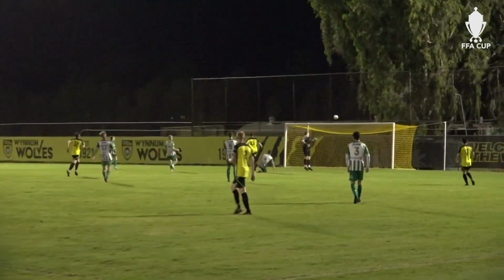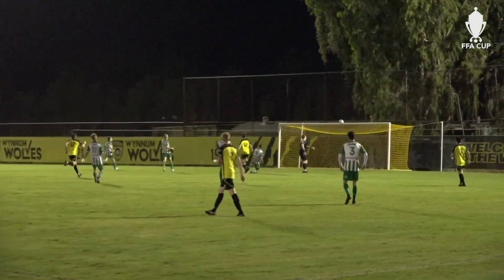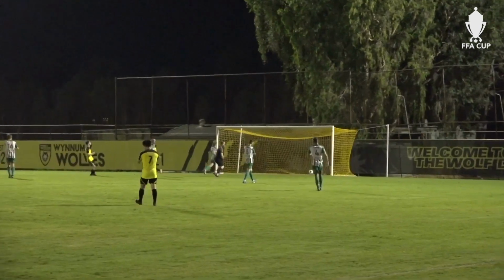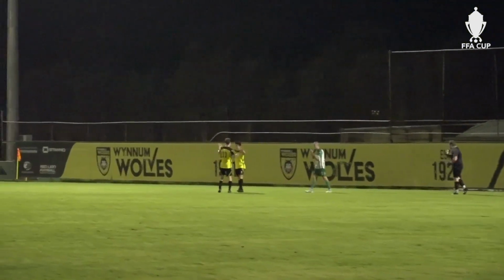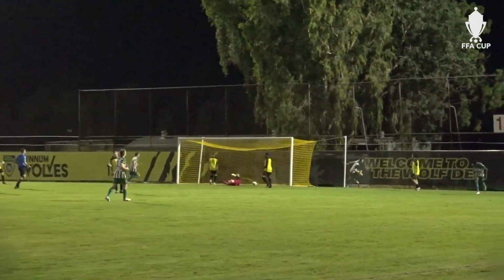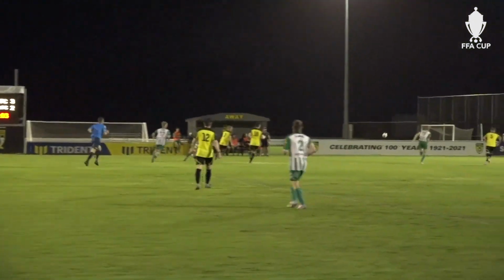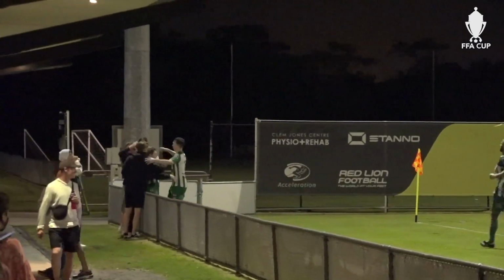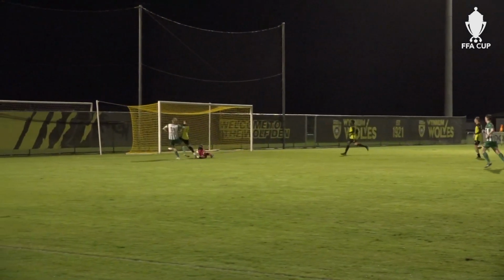FFA Cup R4 - Wynnum Wolves vs. Southport Warriors Highlights